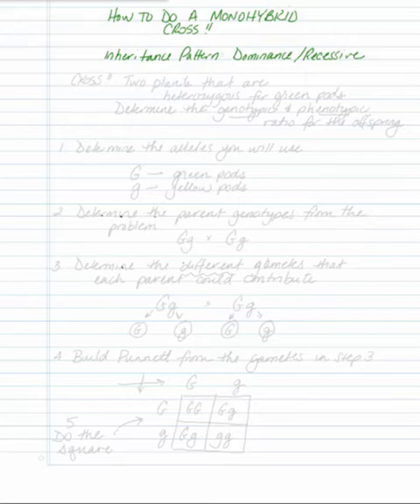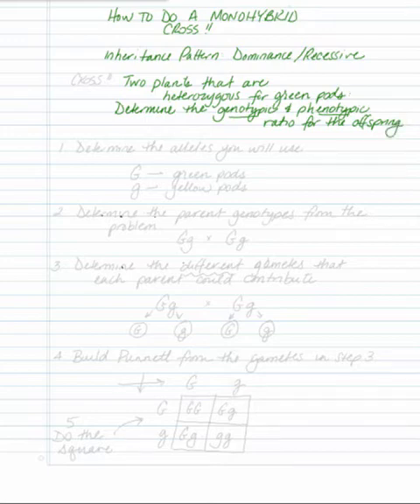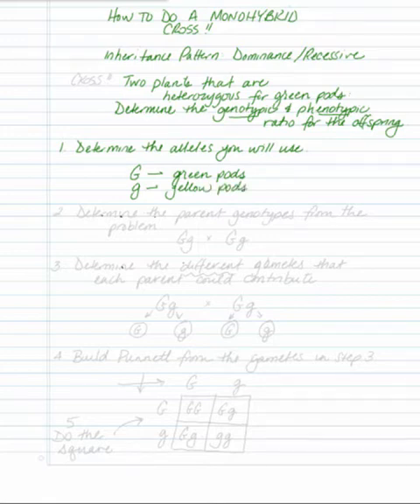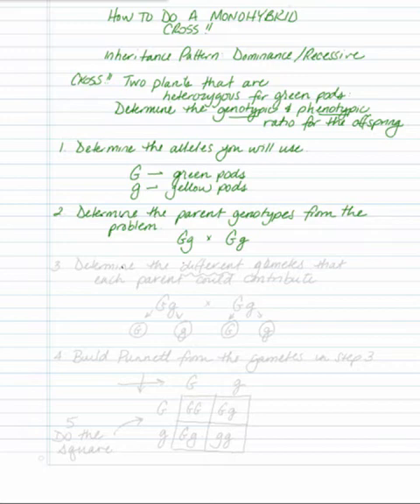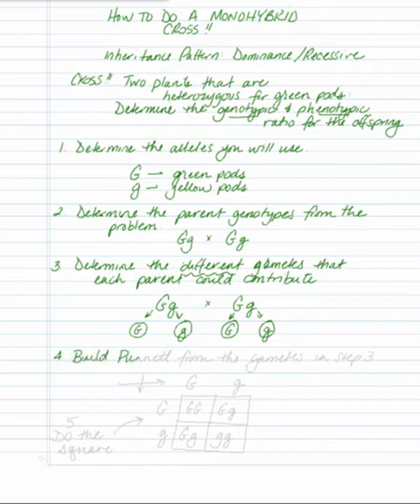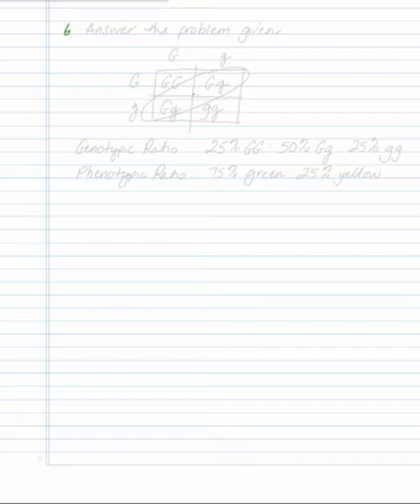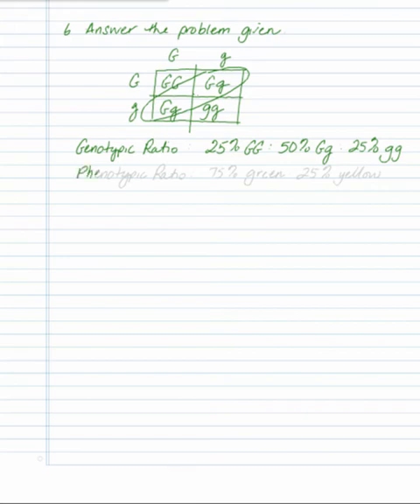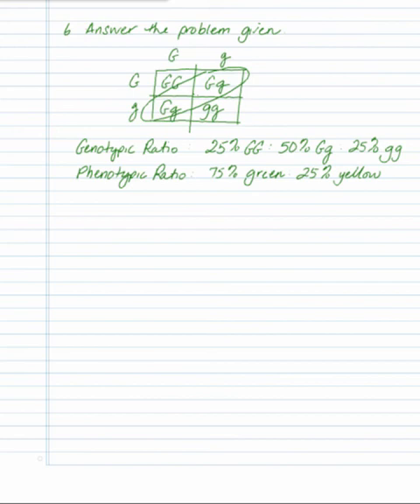MiniVodcast: Monohybrid Crosses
This is the first of 5 MiniVodcasts on how to do Genetic Crosses.